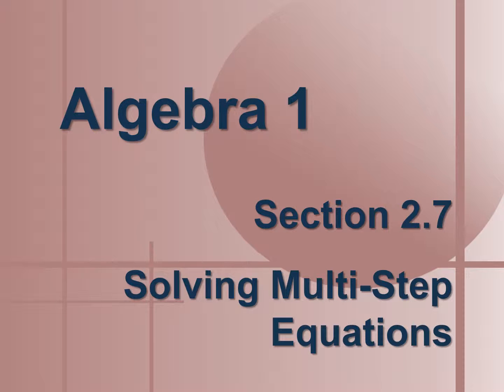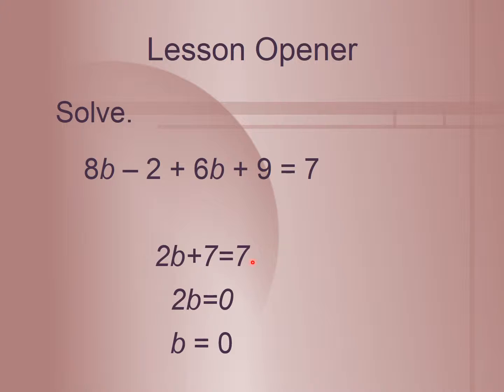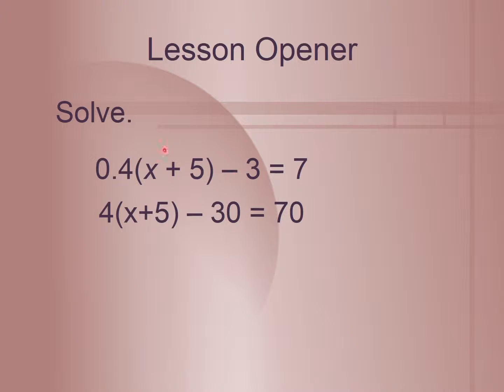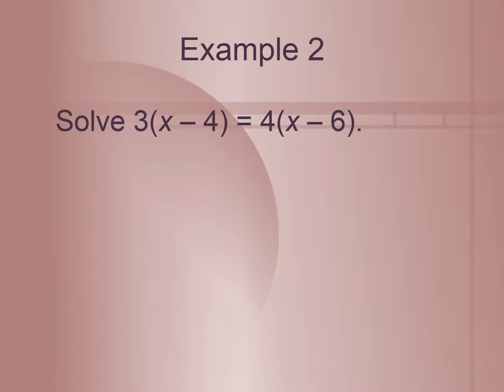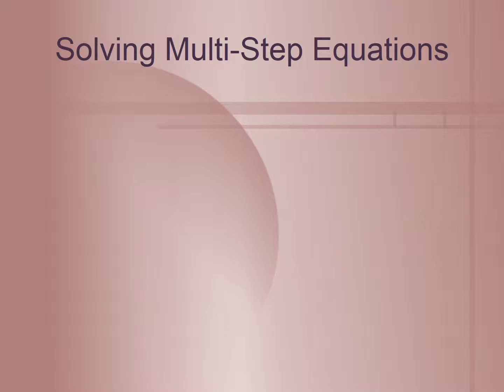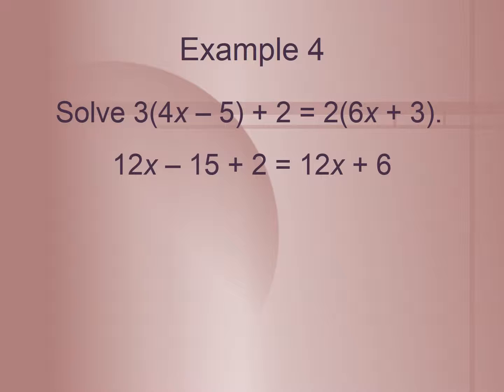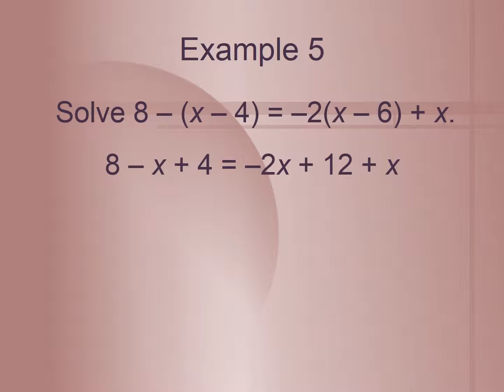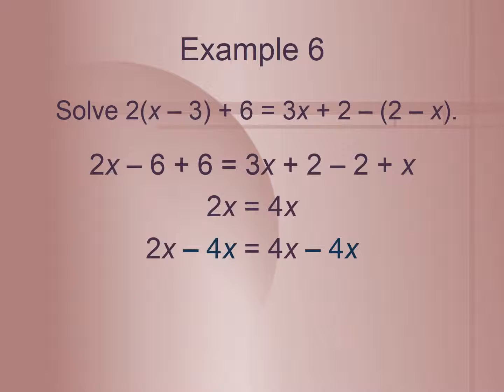Solving Multi-Step Equations (Algebra 1 2.7)